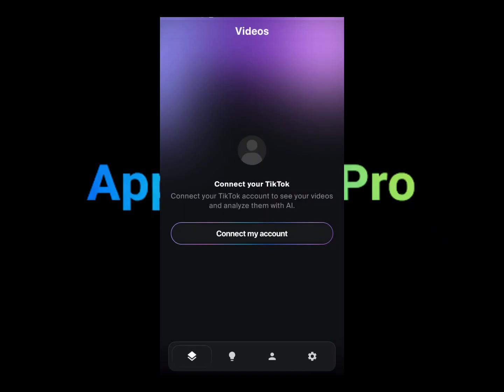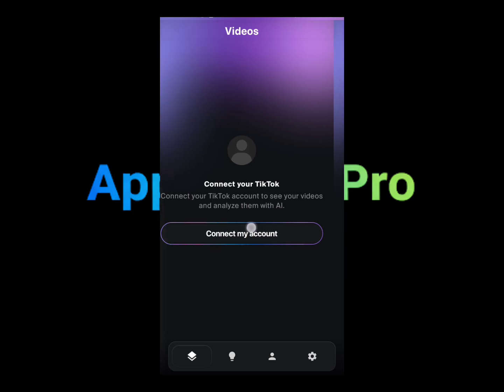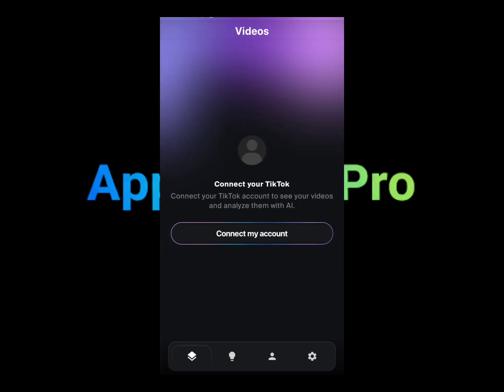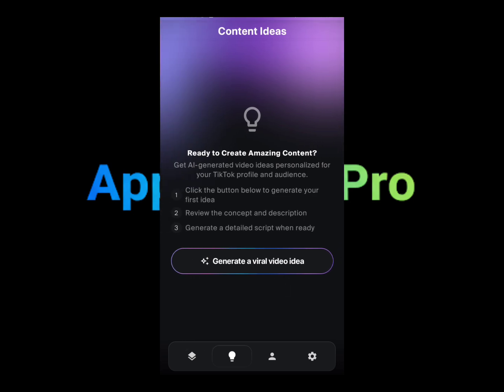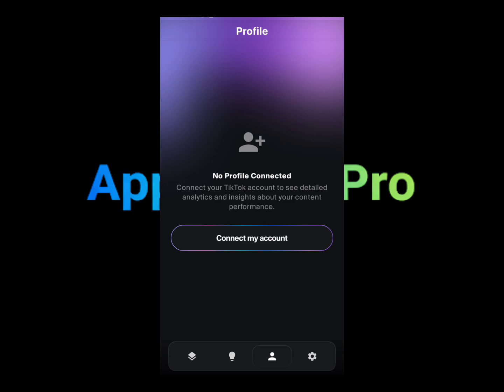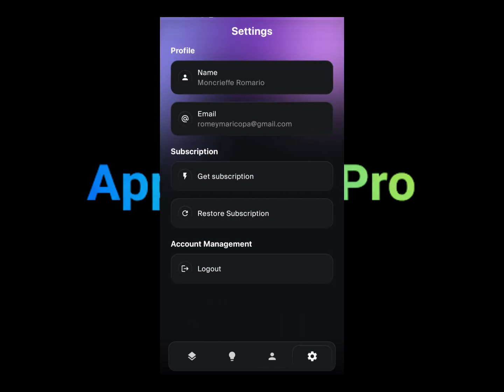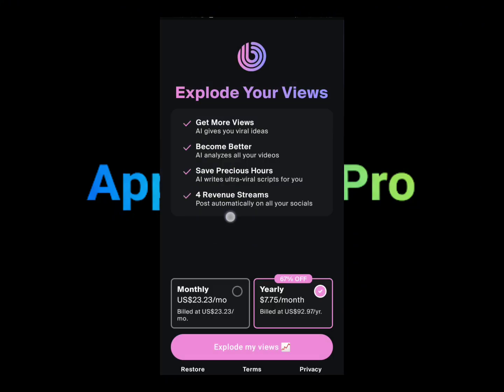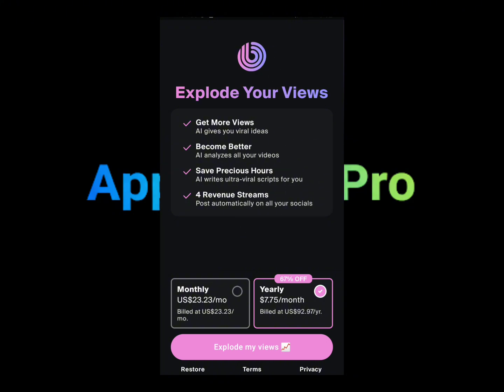Blow Up Go Viral With AI App how to use